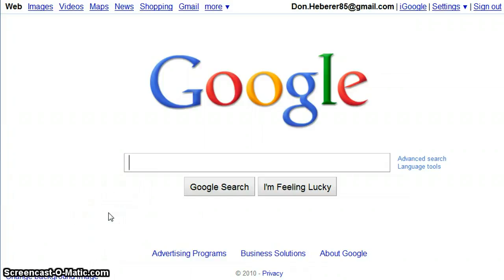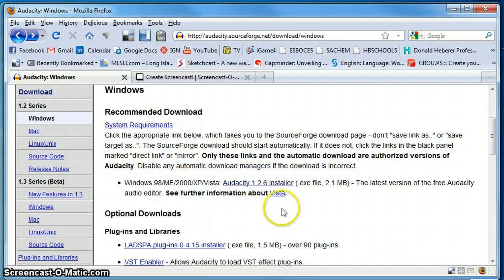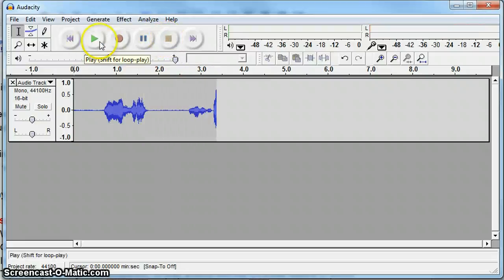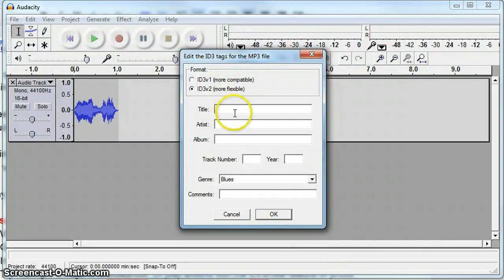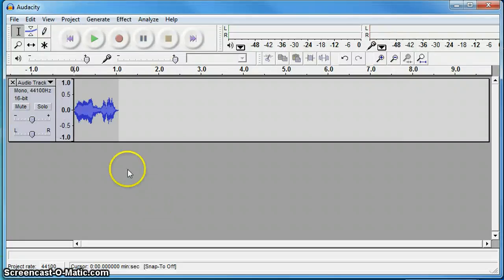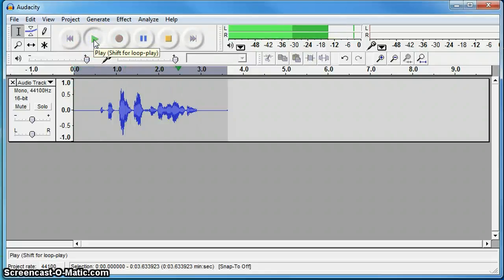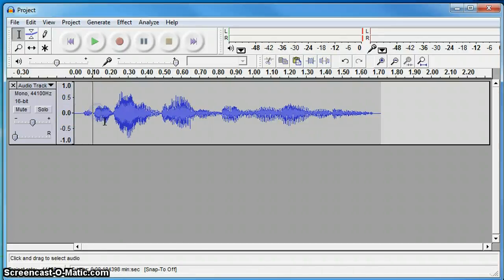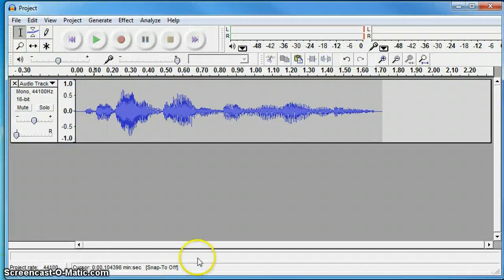EST565 - Audacity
Audacity for EST565